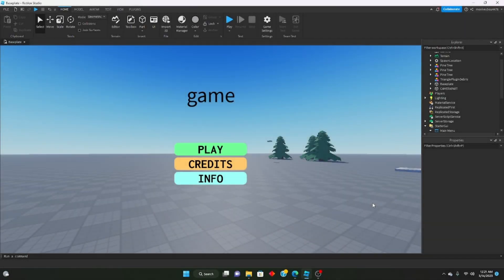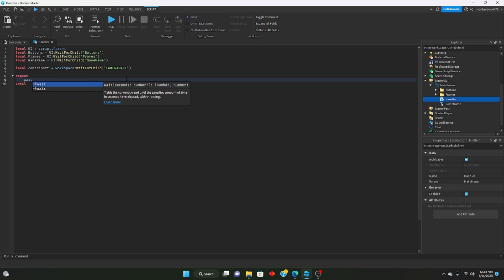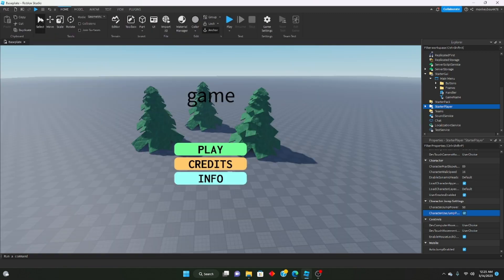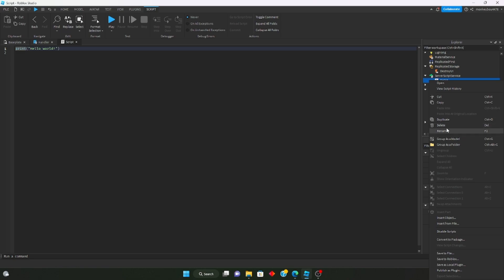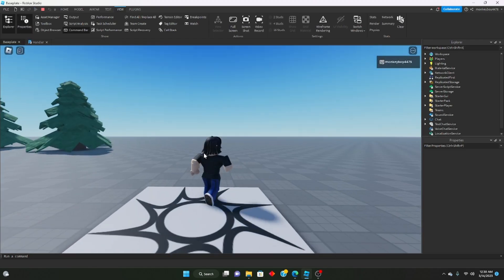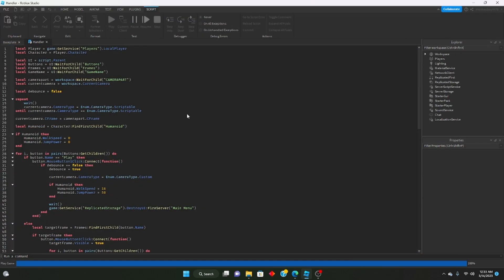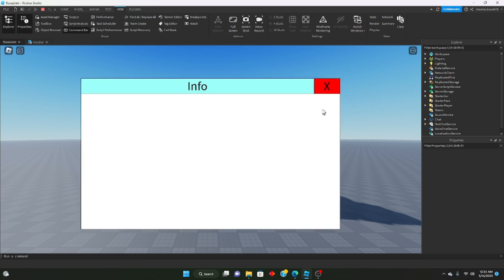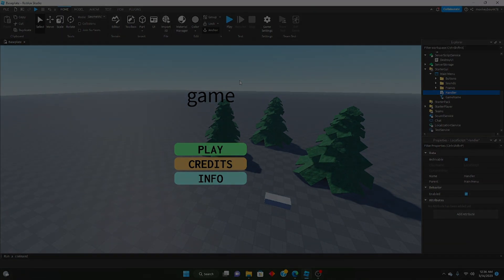How to make a MAIN MENU in ROBLOX STUDIO! [Roblox Scripting Tutorial]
Today we learn how to make a MAIN MENU in ROBLOX STUDIO! A menu is a great thing to add to a game as it can be used as a transition into the real game, as well as be a source of information about the game to a player before they actually play. If you have questions, comments or suggestions for future tutorials/videos please leave them in the comments below!